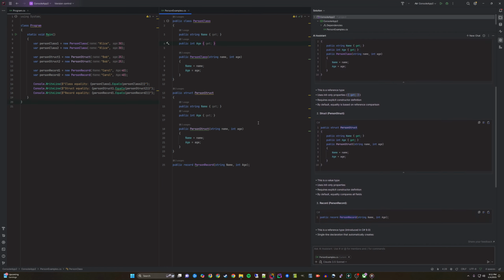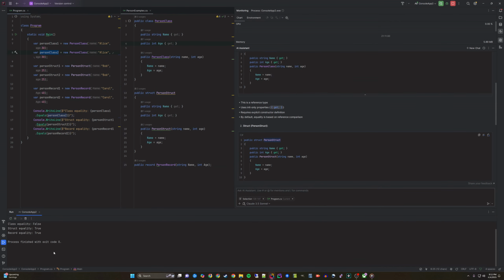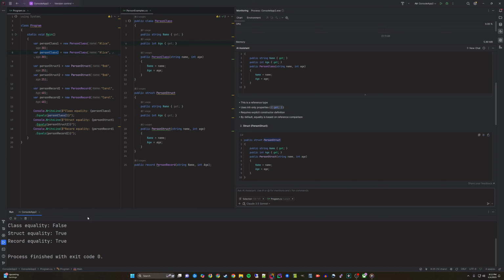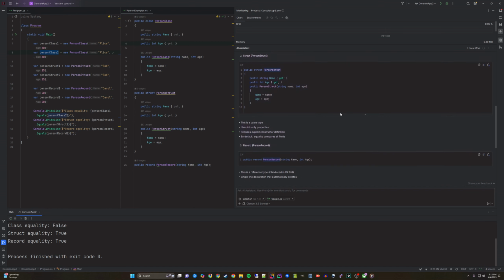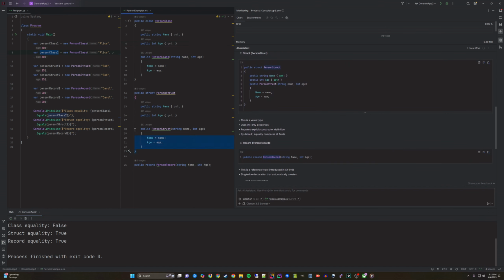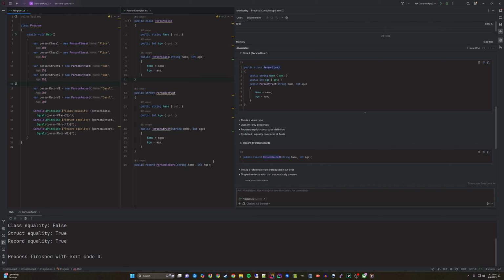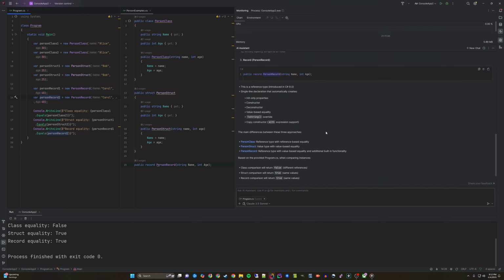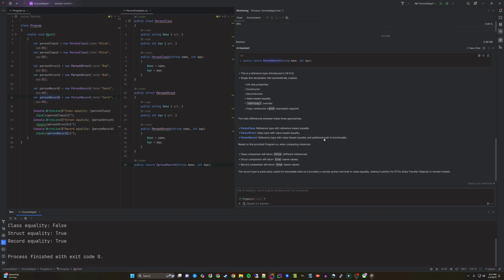C# Record vs Class vs Struct – When to Use Each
Not sure whether to use a class, struct, or record in C#? Each of these types serves a different purpose, and understanding their differences is key to writing cleaner, more efficient, and more maintainable code.

In this video, I’ll break it all down in a clear and beginner-friendly way with real examples.

🔹 What You’ll Learn:
✅ The differences between classes, structs, and records
✅ How reference types (classes) and value types (structs) behave
✅ When to use records for immutable, value-based data structures
✅ How equality comparison differs between each type
✅ Best practices for choosing the right type in your applications

Quick Summary:
Use classes for reference types and complex behavior

Use structs for small, lightweight value types

Use records for immutable data with value-based equality

💬 Still have questions? Drop them in the comments!